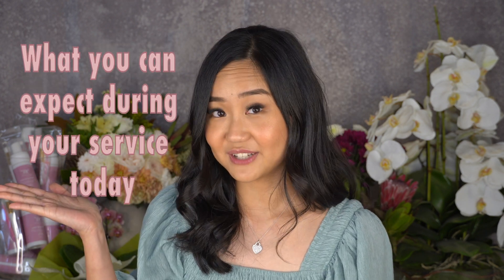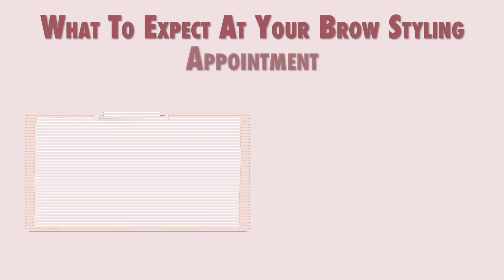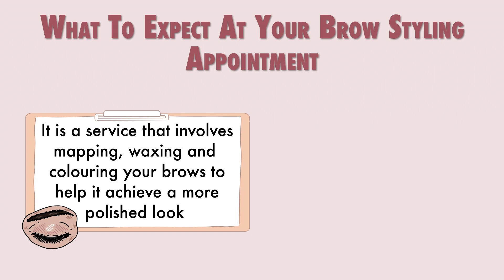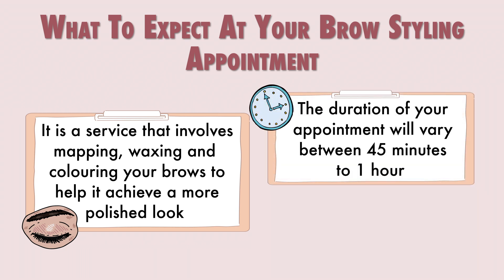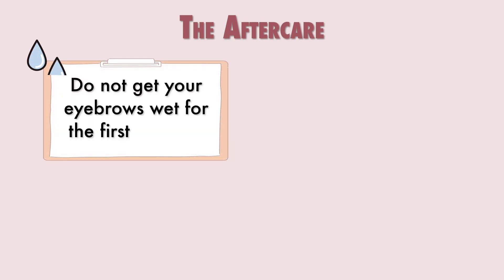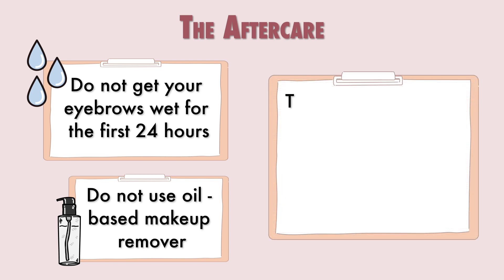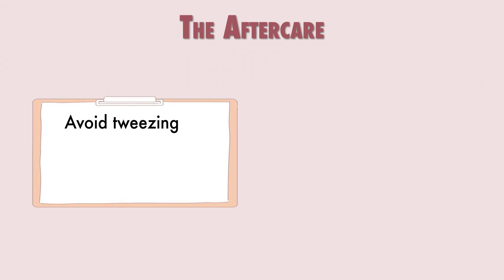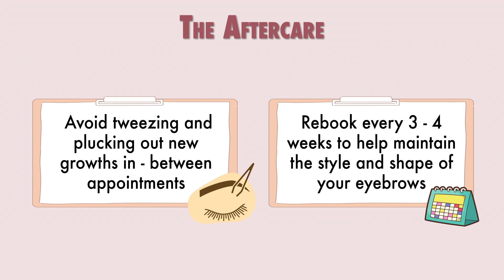Brow Styling Appointment and Aftercare